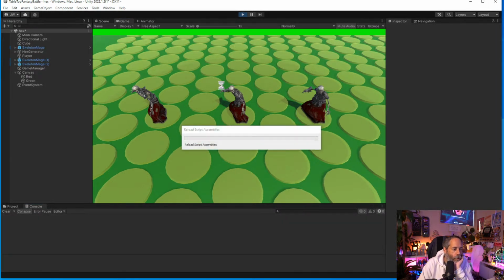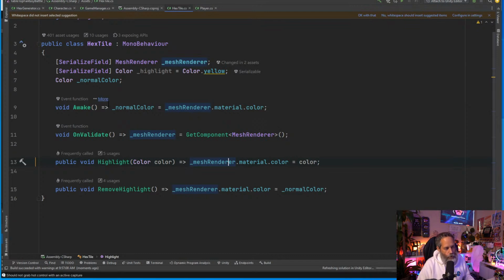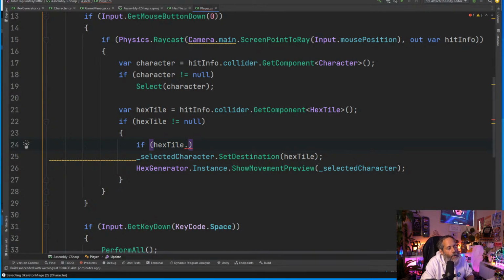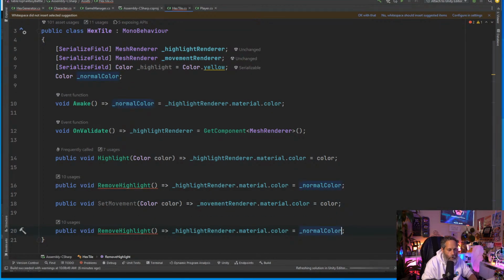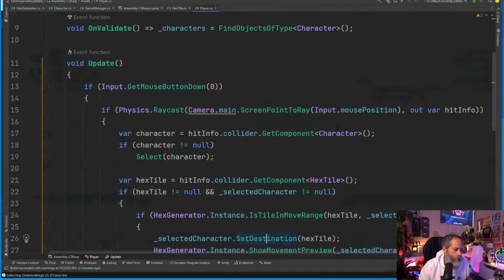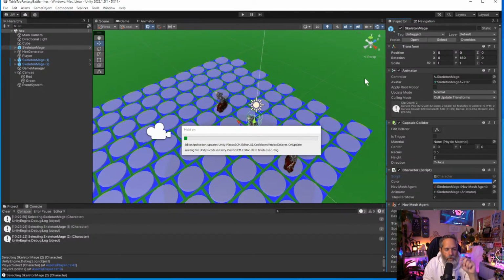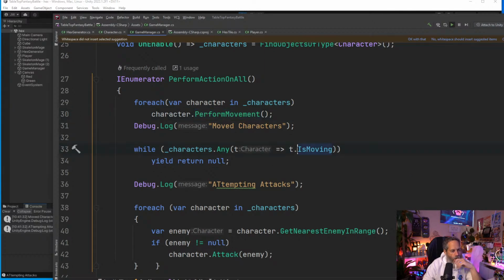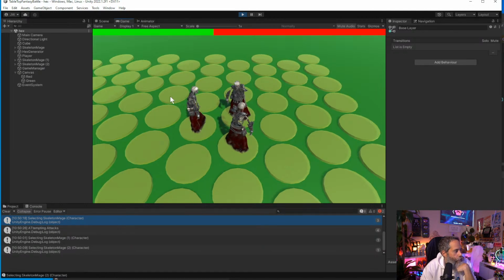LIVE - TableTop RPG Development in Unity3D - Hex Setup & Battlews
- Low Poly Monster Bundle 2 - 5 Character Packs!

- Infinity PBR Monster Bundle (LOWPOLY!)

Join Jason Storey's Discord or Just support him directly!

Talking Game Development, C#, and Unity3D!

Synty Humble Bundle [partner link]